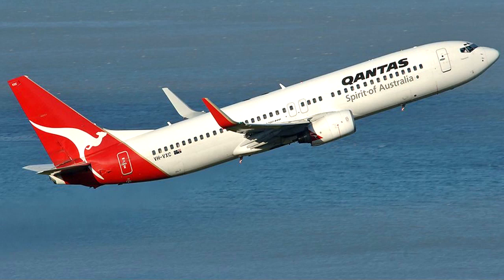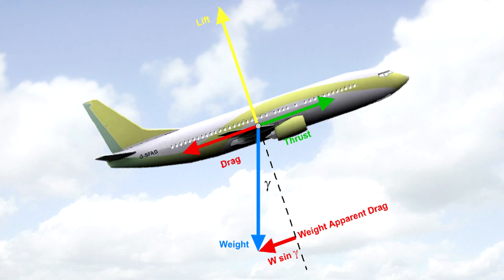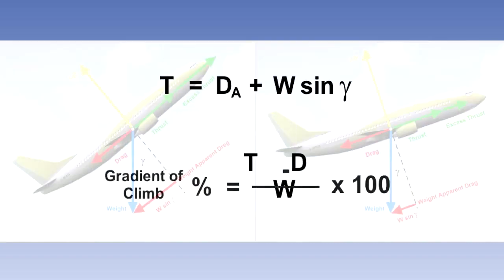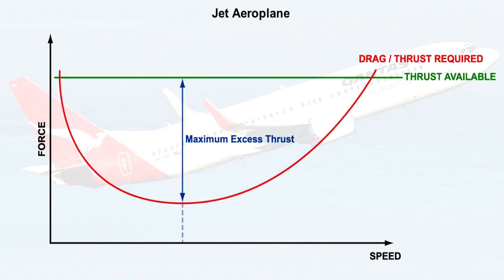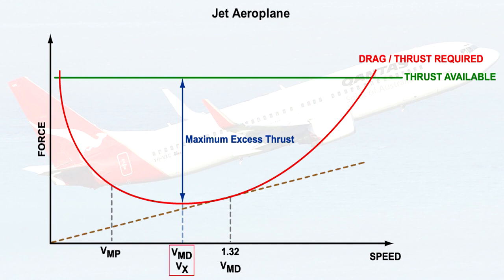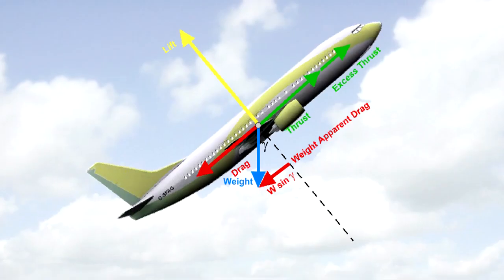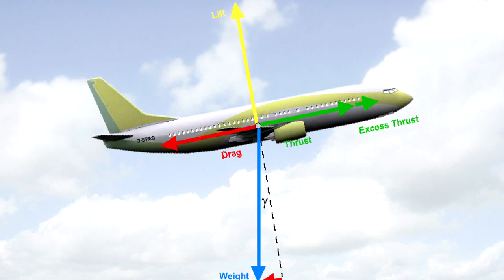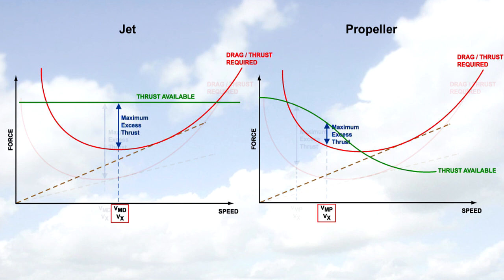09 General Performance Principles Climb Part 1